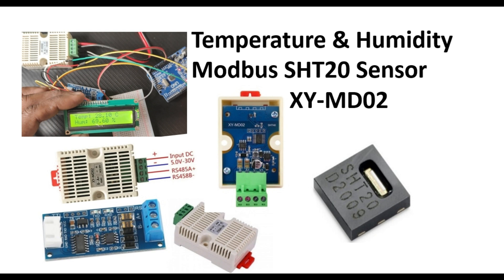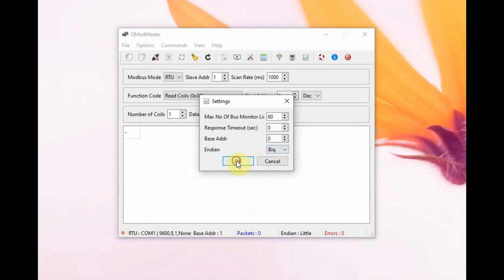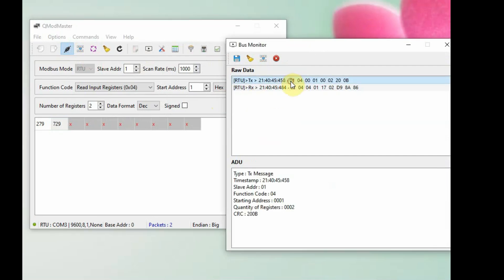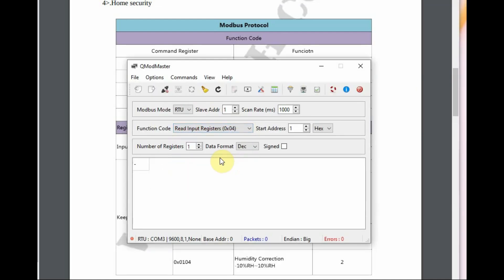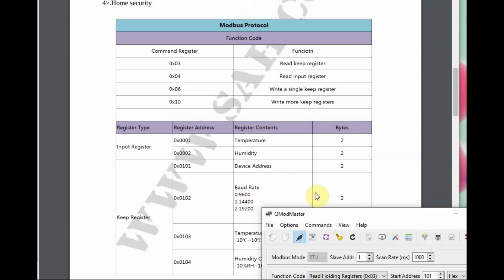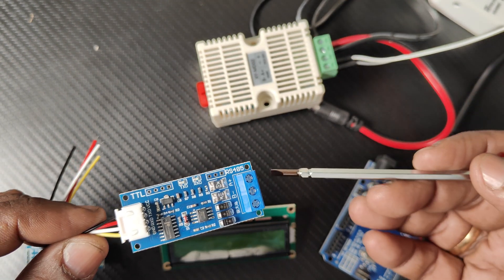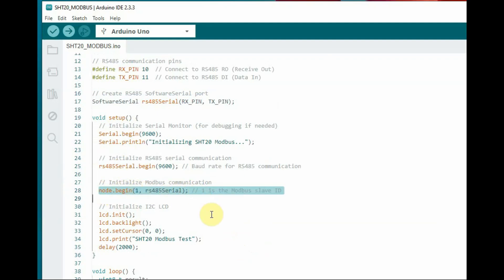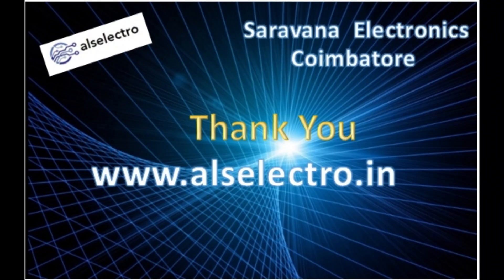Temperature and Humidity RS485 Modbus SHT20 Sensor XY-MD02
Specifications :-
Model XY-MD02
Maximum Working Voltage (V)   : 5 ~ 30
Output Signal  :  RS485 Signal
Communication Protocol :Modbus RTU and ordinary protocol
Communication Address :1~247(default 1)
Temperature Range -40~60   Temperature Precision  +/-0.5
Humidity Range   0%RH~80%RH